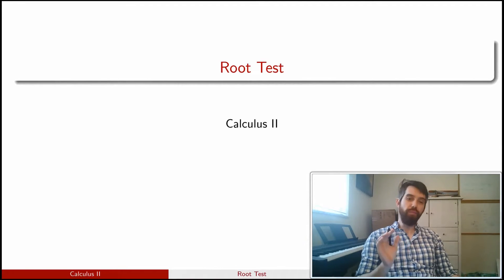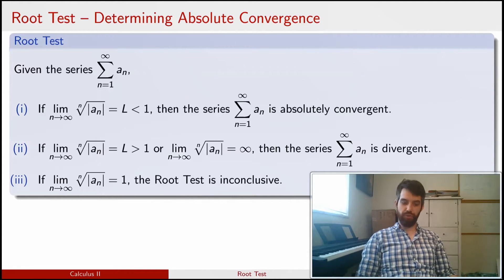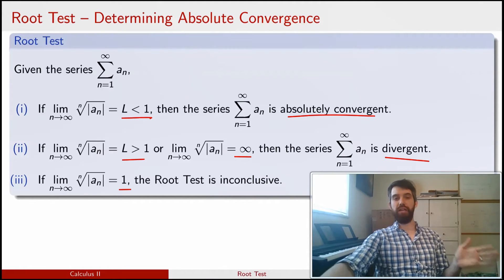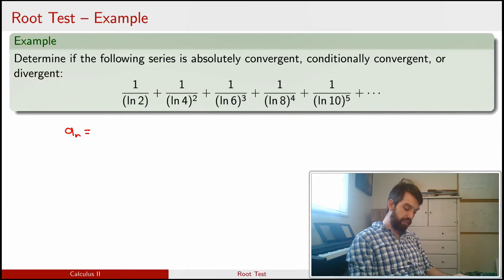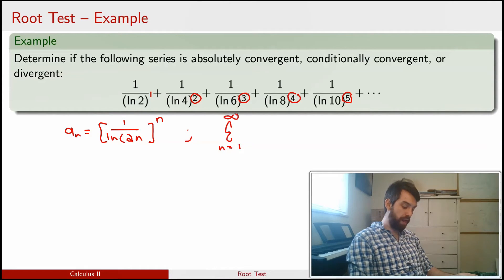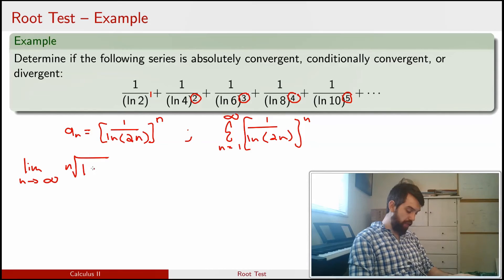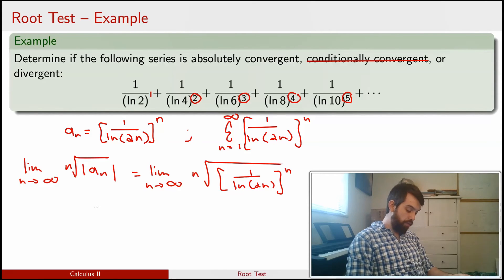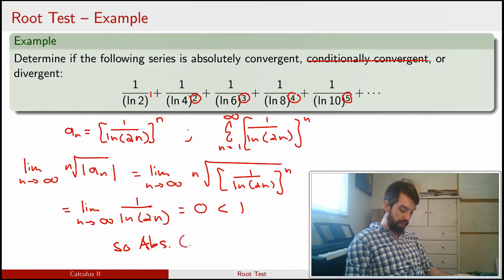Root Test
Learning Objectives
1) State the Root Test
2) Know what types of series might be good candidates for the Root Test
3) Apply the Root Test to a specific example